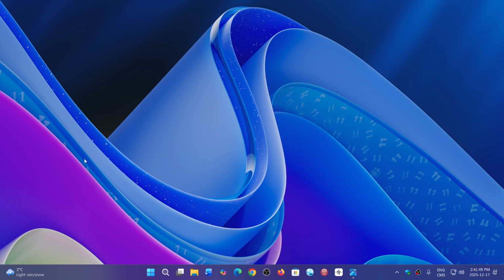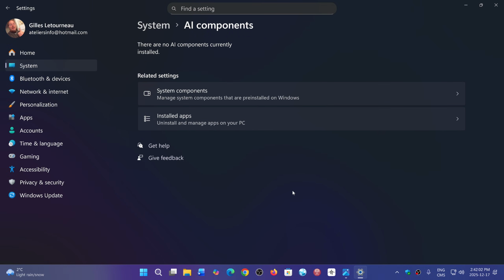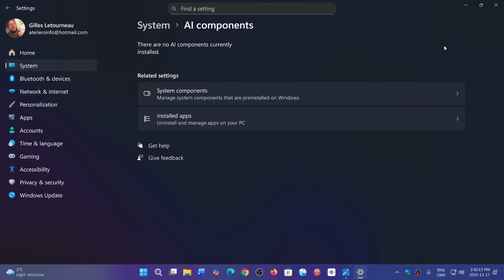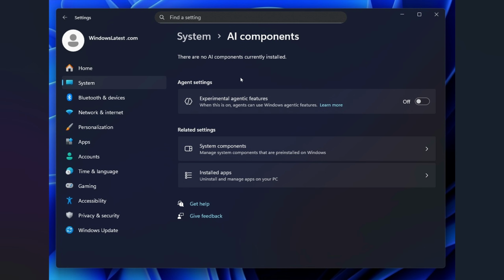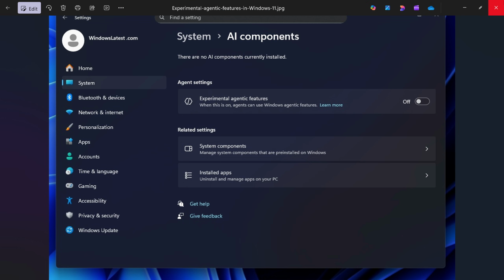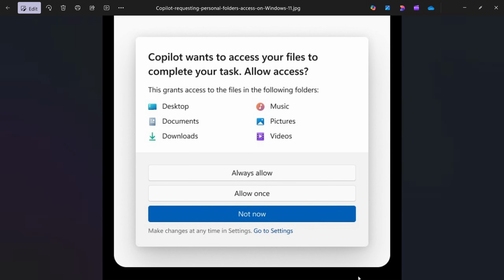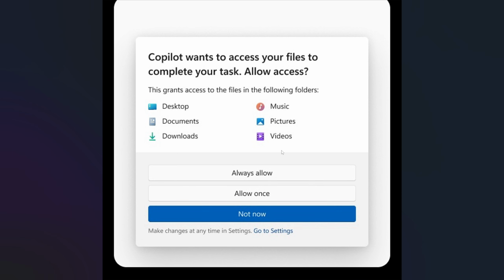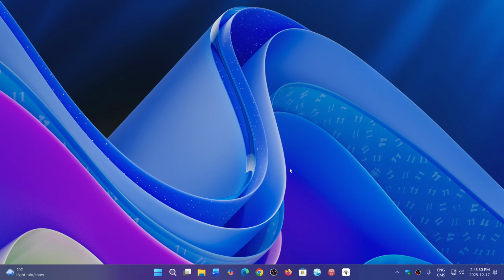Windows 11 AI Agentic agents will ask for permission to access files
Off by default and asking for permission to use the files